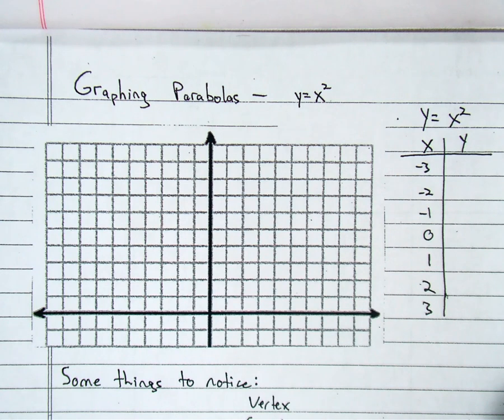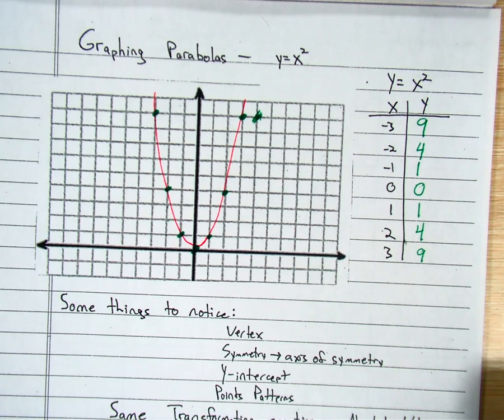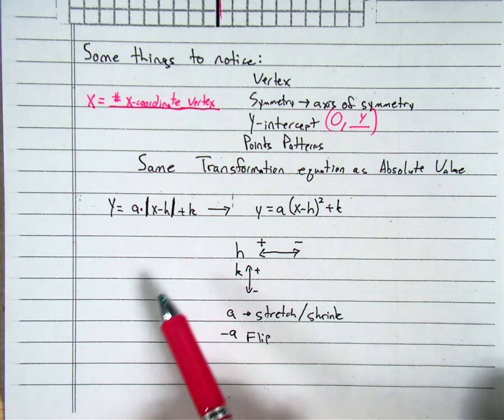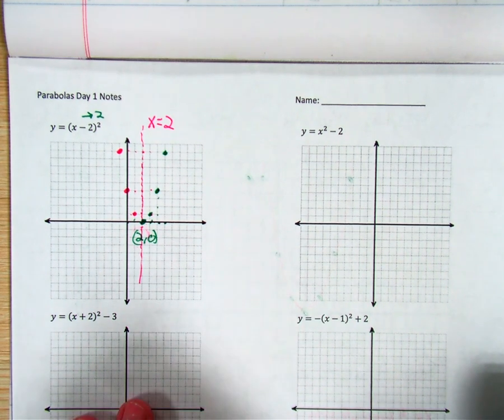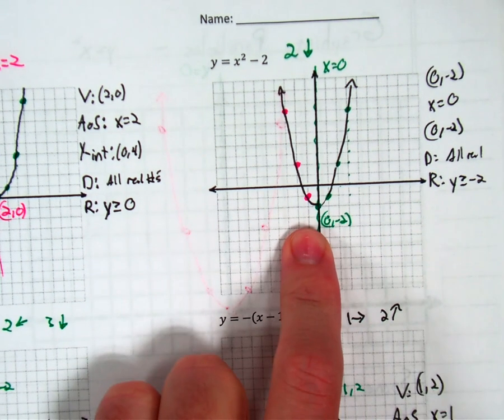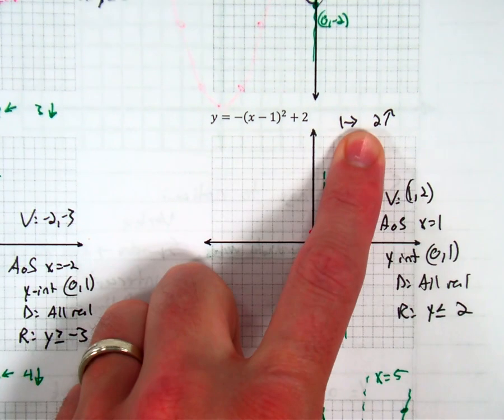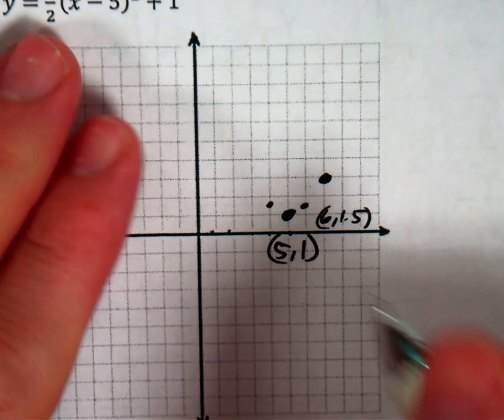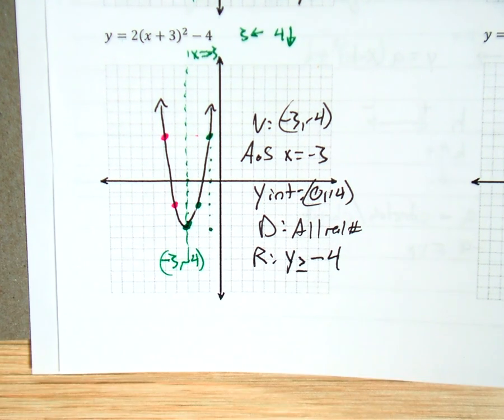Handke Algebra 2 - Unit 3 Lesson 4 - Graphing Parabolas in Vertex Form